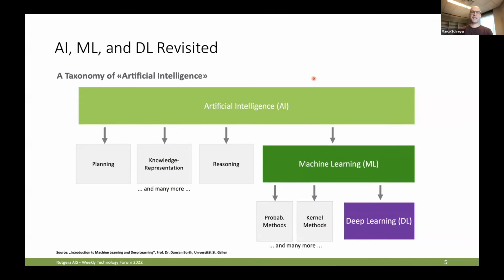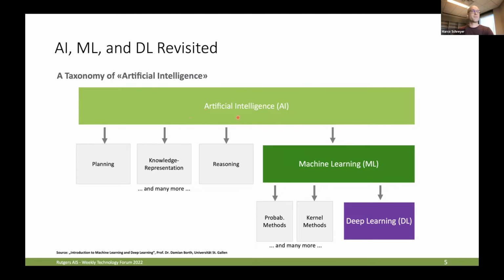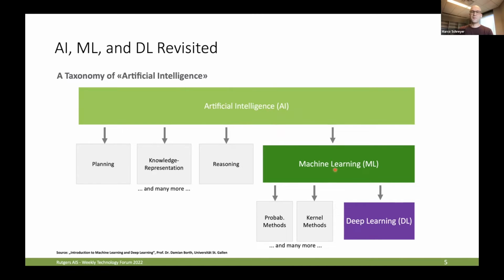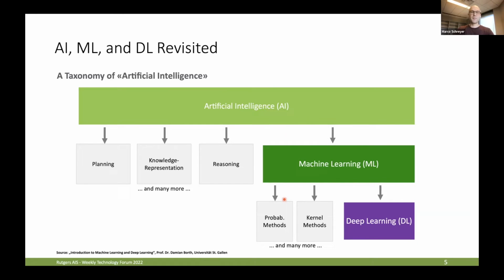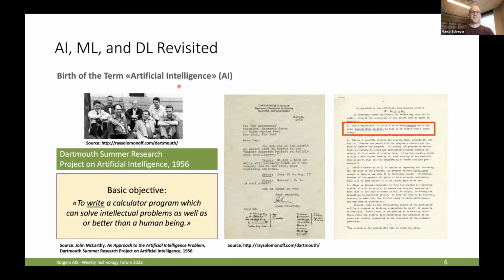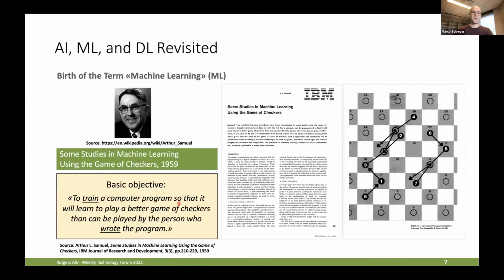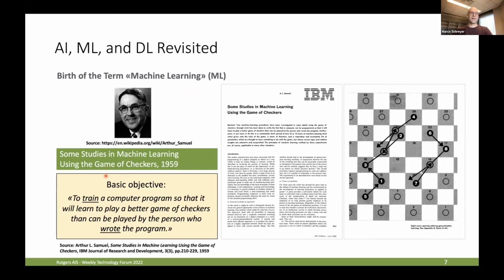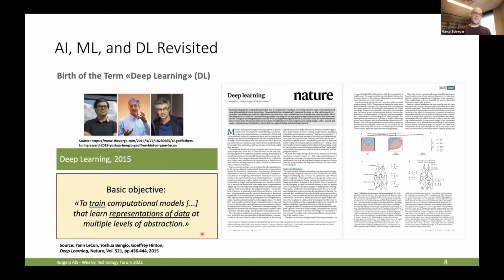AI vs Machine Learning vs Deep Learning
Presenter: Marco Schreyer